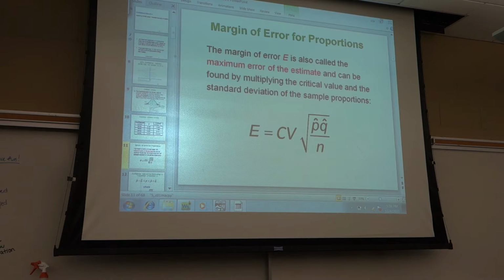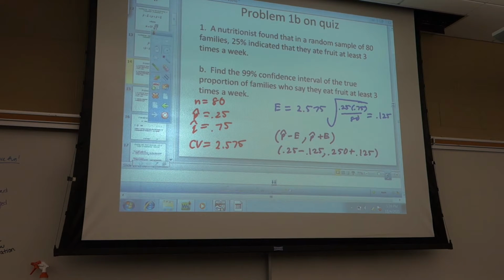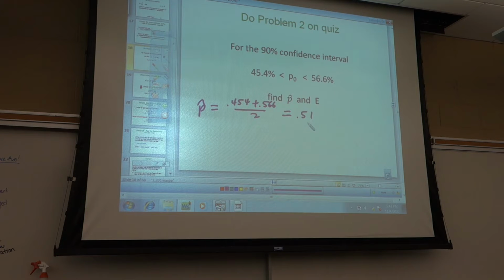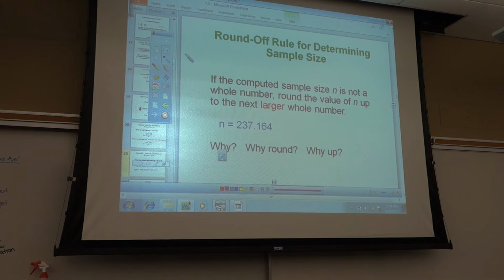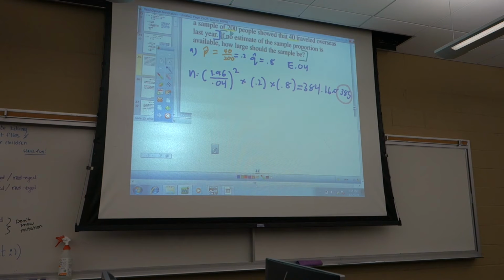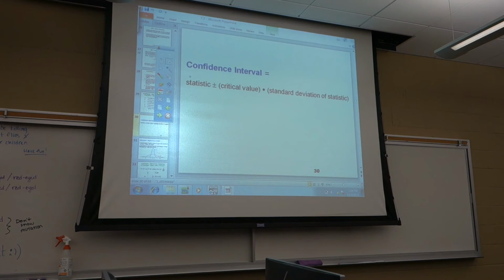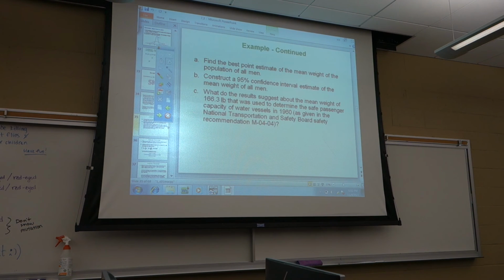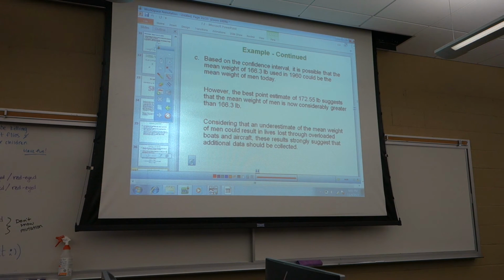Math 40 Chap 7 3 Nov 4 Part 2